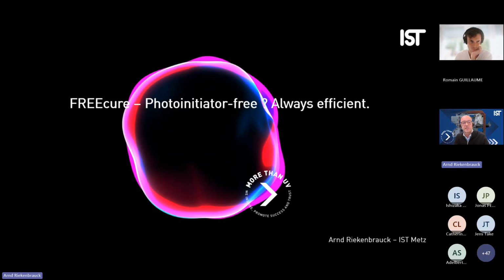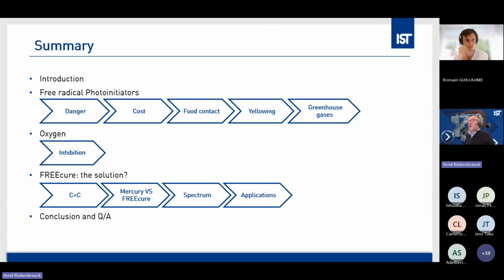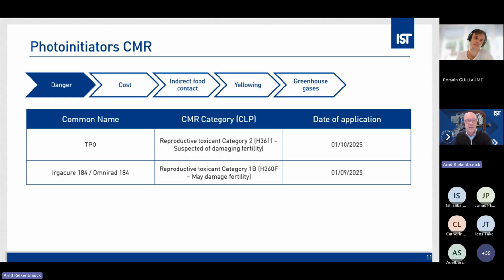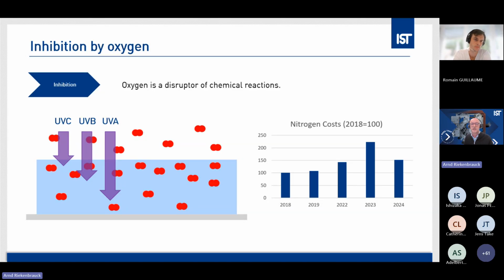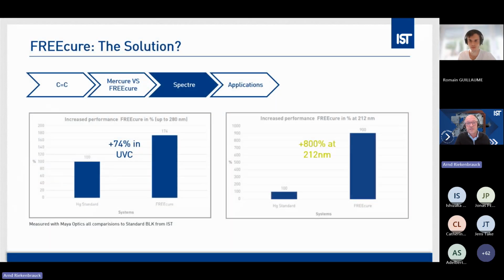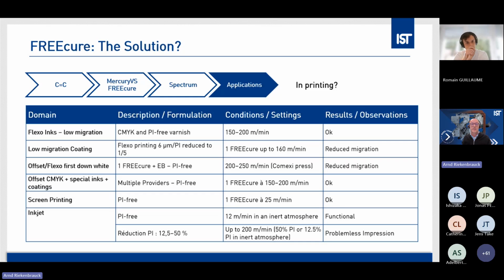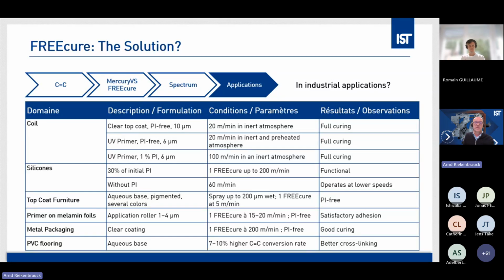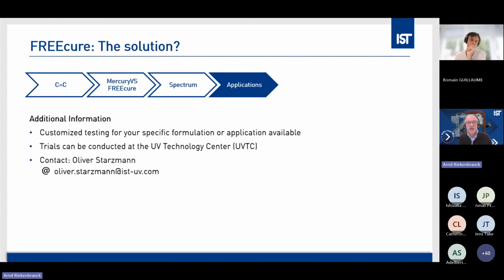FREEcure Webinar EN - Curing without PI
UV curing without photoinitiators? Discover the advantages of FREEcure now in the webinar recording!